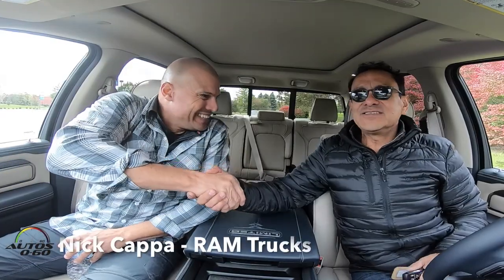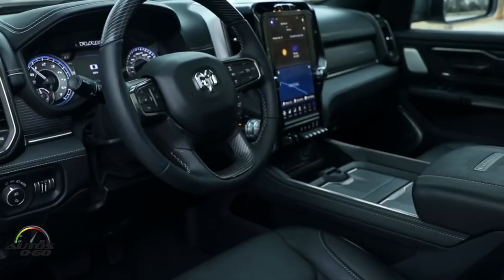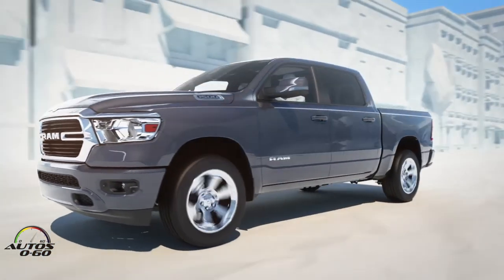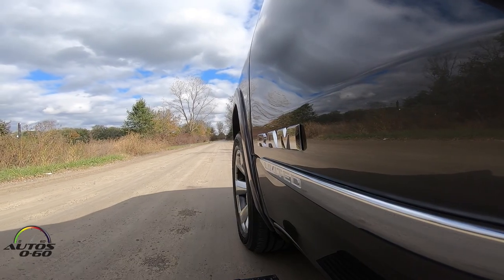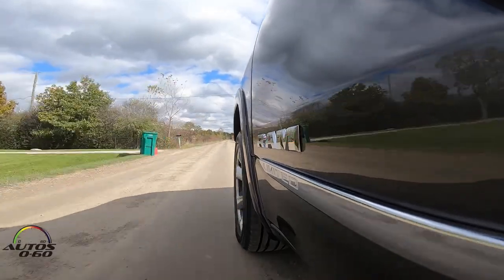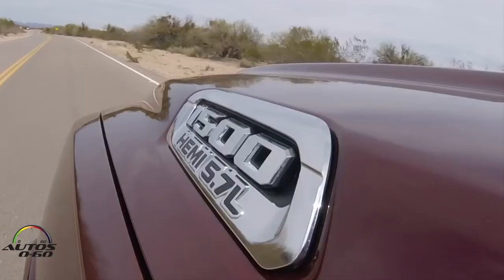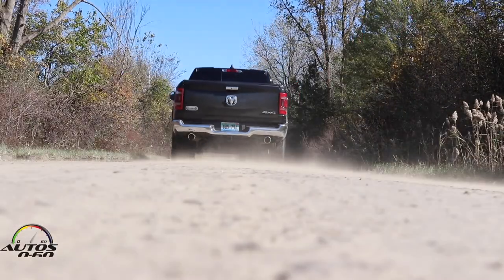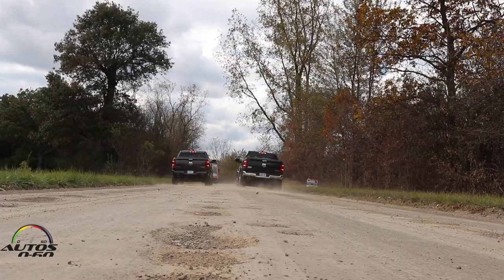2019 RAM 1500 eTroque Test Drive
2019 RAM 1500 e-Troque Test Drive.

The all-new 2019 Ram 1500 is available in a wide range of offerings, from the well-equipped Tradesman Quad Cab 4x2’s $31,695 MSRP to the technology-leading Limited Crew Cab 4x4 V-8 with standard 12-inch Uconnect touchscreen at $57,390 plus destination.

Tradesman, Big Horn and Rebel pricing reflects the standard 3.6-liter Pentastar V-6 eTorque mild hybrid powertrain (late availability). The optional 5.7-liter HEMI® V-8 with 8-speed automatic transmission is $1,195, while the eTorque-equipped HEMI is $1,995 (late availability).

Laramie, Laramie Longhorn and Limited pricing reflects the standard 5.7-liter HEMI V-8, while eTorque-equipped HEMI is an additional $800 (late availability).

The 2019 Ram 1500 made its worldwide debut at the North American International Auto Show in Detroit in January where it generated consumer buzz over its class-leading interior space, innovative storage solutions, the segment’s most safety and security features and an overall weight reduction of 225 lbs.

The all-new Ram 1500 also will deliver significant gains in fuel efficiency with the all-new eTorque system on second-generation 3.6-liter Pentastar V-6 and legendary 5.7-liter HEMI® V-8 engines – the widest use of mild hybrid technology in the industry.